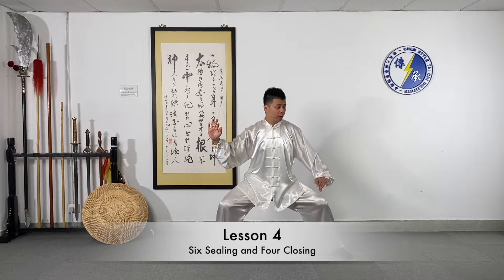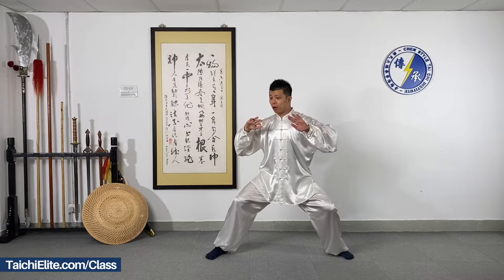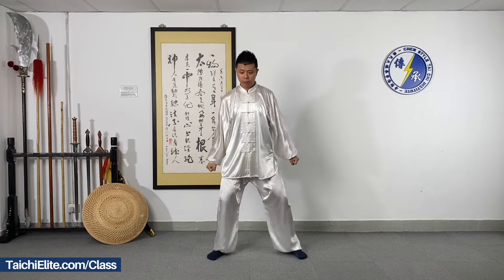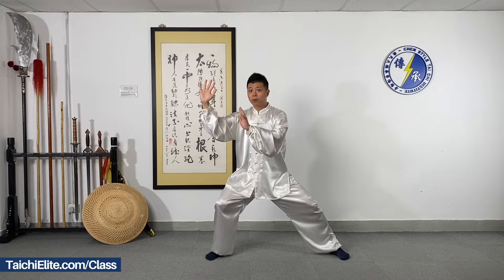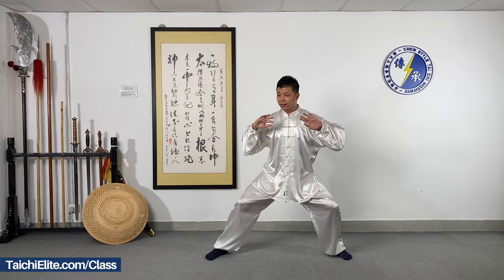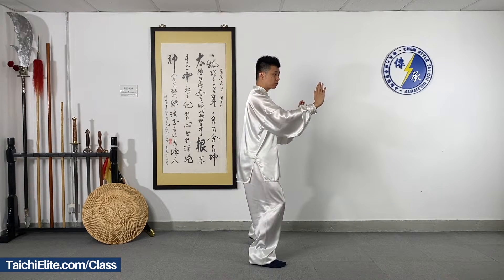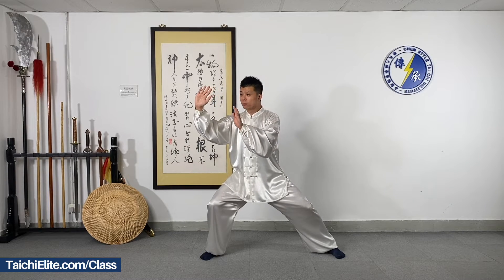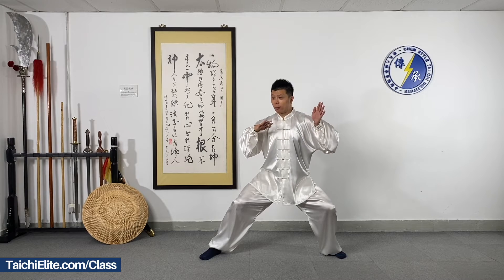Chen Style Tai Chi - Old Form 2nd Routine - 4. Six Sealing and Four Closing | Master Chow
We offer online video courses as well as one on one live online classes.

Master Chow meticulously guides each student through the finer details of this ancient art form that can help with good health and longevity.

Get started on your Tai Chi journey today with Master Chow. Learn Tai Chi fundamentals, forms, and internal power - anywhere, anytime – with a prestigious Tai Chi Master from China.

Course Description:
Tai Chi Master Chen Chang Xing (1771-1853), who created Old Form 1st Routine and Old Form 2nd Routine, wrote several books which are considered the bibles of Tai Chi.

His kung fu was so impressive that he was named the “King of Tablets“.   This nickname is derived from a story that he once saved a mother and her children  while they were watching Chinese Opera.  Thousands of people started pushing one another he surrounded them and stood so strong and firm that he was like a large stone, from that time forward he was called the “King of Tablets“. His disciple Yang Luchan went on to create Yang Style Tai Chi.

Old Form Second Routine focuses on the martial arts aspect of Tai Chi.  The force-generating movements and overall explosive power. It is suitable for Tai Chi practitioners who have at least the Old Form First Routine's knowledge. It includes exercises on fists, feet, elbow, palms, arms, knees.

About Master Chow:
Master Chow Chin Ching was born into a Martial Arts family in Hong Kong and is the Founder of Chen Style Tai Chi Institute. He is the 20th Generation Inheritor of Chen Village Tai Chi, the 1st Inheritor of Grandmaster Chen Qin Lei, he is also listed by Kung Fu Celebrity Archive of Beijing as a prestigious Kung Fu Master of China.

For more than 20 years, over 3000 local and international students (North and South America, Europe and Asia) have passed through the doors of Master Chow's school.

Master Chow has also been invited to collaborate with companies like Chanel, HSBC, Adidas, Mercedes Benz, Audi Formula E World Champions, and the English Football Team Tottenham Hotspurs as well as CEO’s of leading businesses.

He has been interviewed locally and internationally by various newspapers, TV, Radio stations and magazines - The BBC, African Travel Documentary, Indian Travel Writer as well as Hong Kong’s South China Morning Post English newspaper.  He has published a Tai Chi bible "Chen Style Sudden Thunder Tai Chi" (Chinese Version), which can be found in all major Hong Kong bookstores and public libraries.

People who are passionate about Tai Chi join Master Chow's class because the type of Tai Chi that he teaches comes from its' birthplace in Henan, China and dates back to 1337.

Chen Style Tai Chi Institute of Hong Kong Company Limited, LLC (Including this YouTube Channel Tai Chi with Master Chow, Online Courses, Web Sites, its suppliers, or any third parties mentioned at this site or any of our site) recommends that you consult your physician regarding the applicability of any recommendations and follow all safety instructions before beginning any exercise program. When participating in any exercise or exercise program, there is the possibility of physical injury. If you engage in this exercise or exercise program or any of our online course, you agree that you do so at your own risk, are voluntarily participating in these activities, assume all risk of injury to yourself.